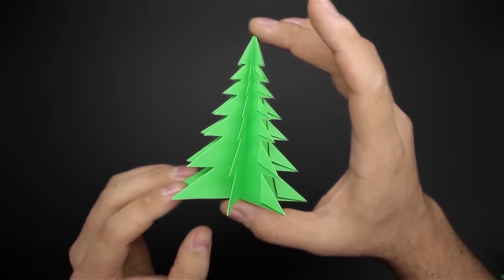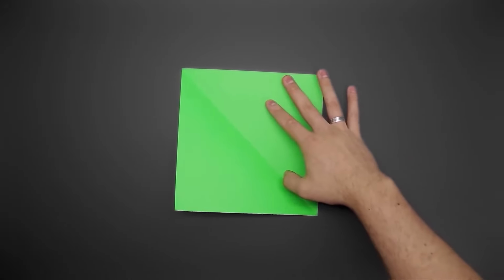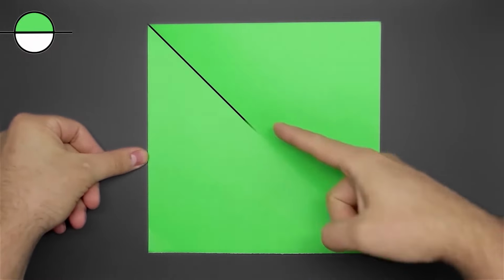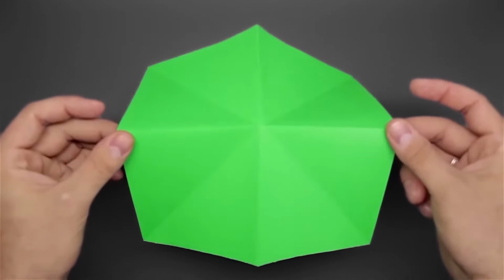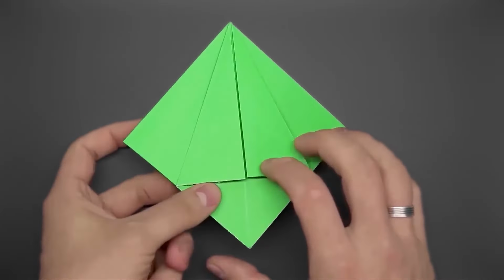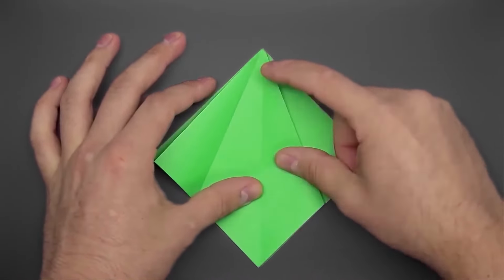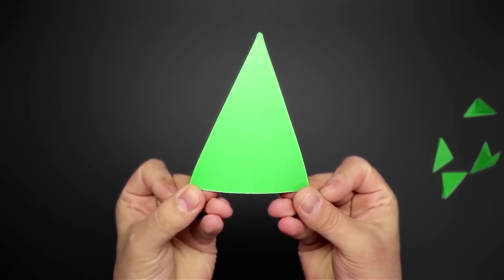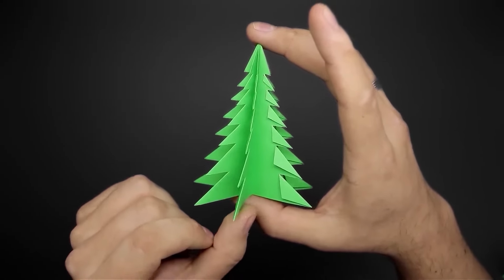3D Paper Christmas Tree - Kirigami Step by Step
How to create a simple yet stunning Christmas tree in kirigami! Follow step-by-step instructions to fold and cut paper without using glue, all with just a single square sheet. Perfect for holiday decorations and creative projects.

In this video, I used a square measuring approximately 8x8 inches (20x20 cm), cut from a standard A4 sheet.